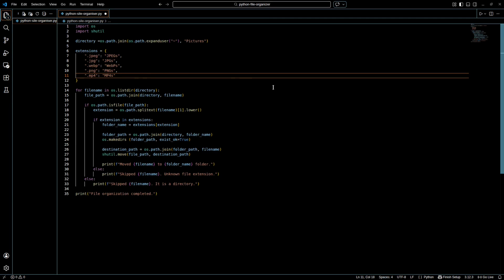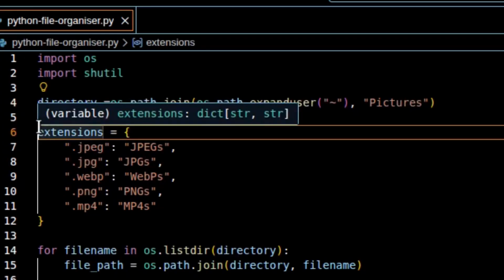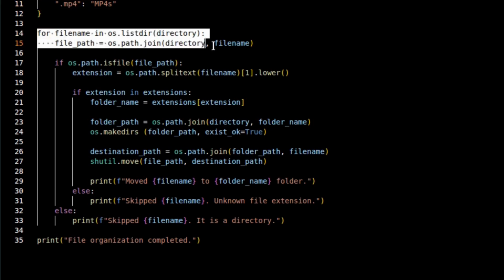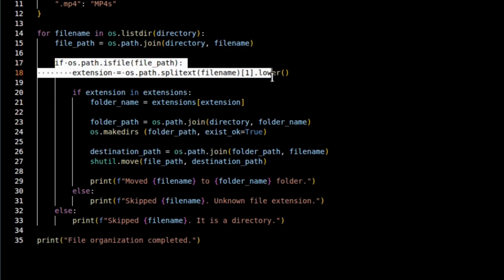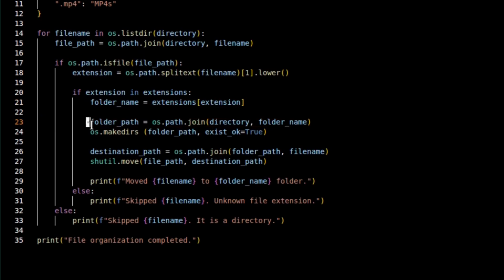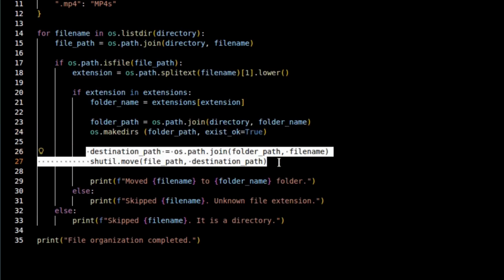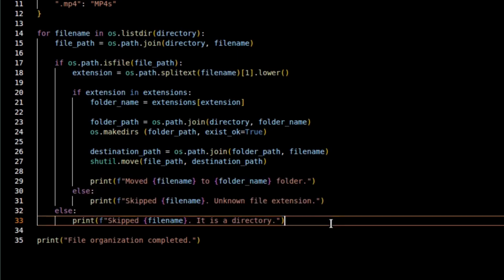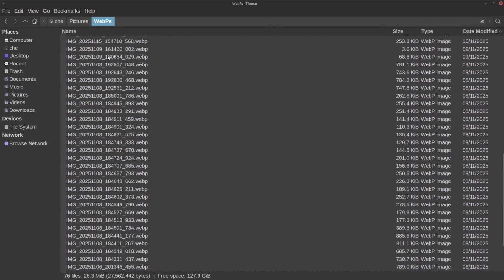Python File Organiser Video Demonstratiom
A beginner-friendly automated file organiser created with Python. Helps place file extensions into relevant folders using Shutil.